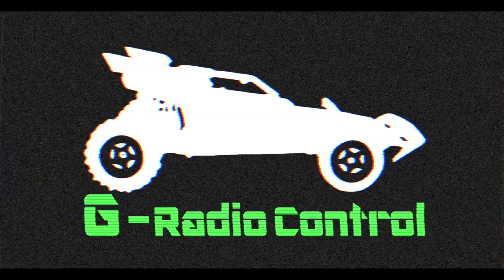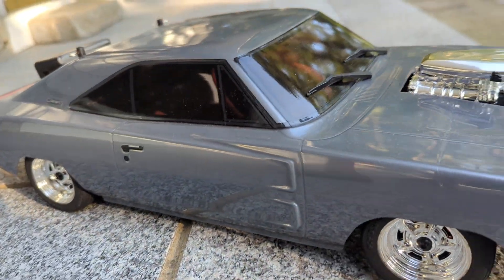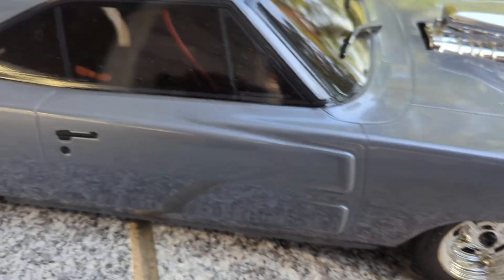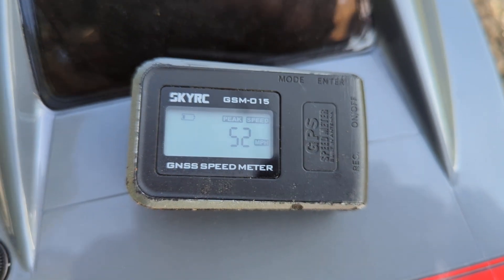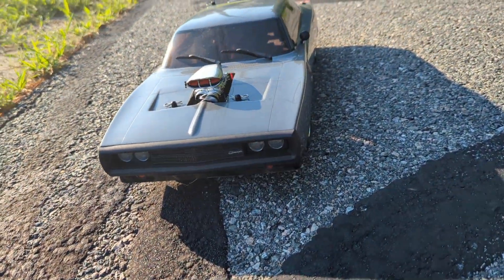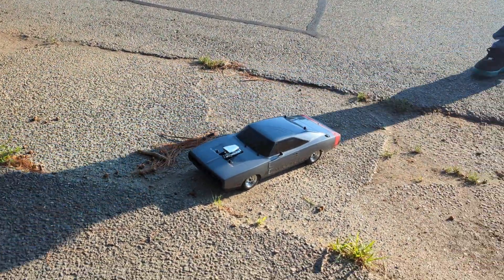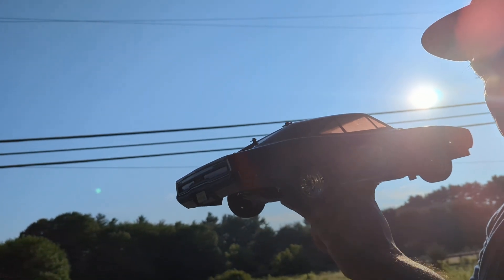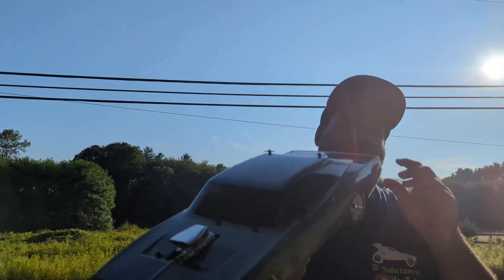KYOSHO 69 Dodge Charger 3s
This video is about THE KYOSHO PHASER MK2 BRUSHLESS 3S Stock out the box